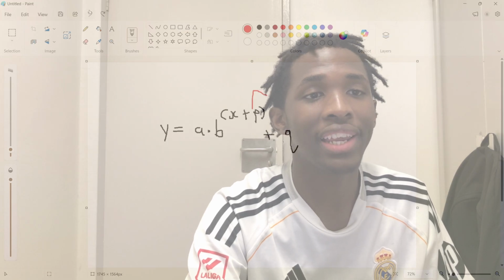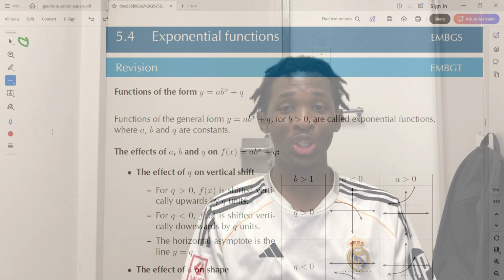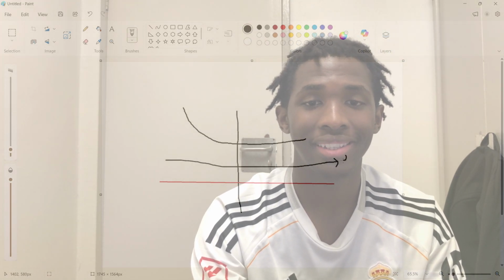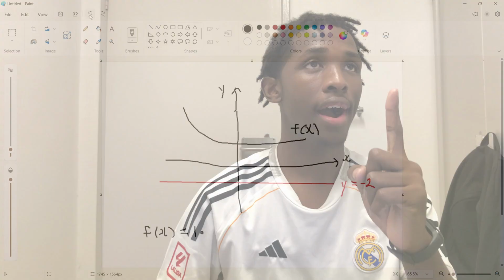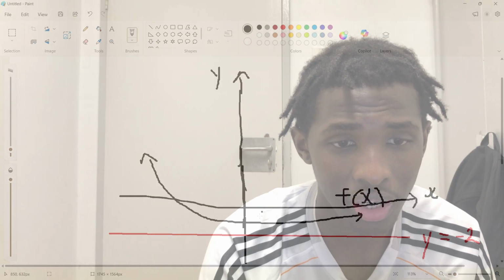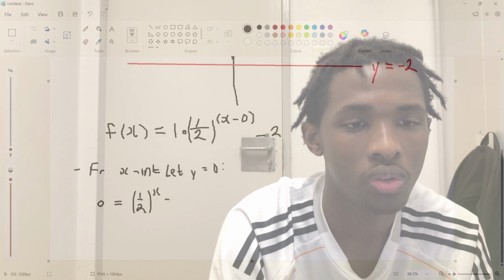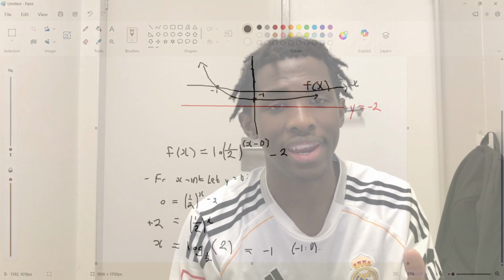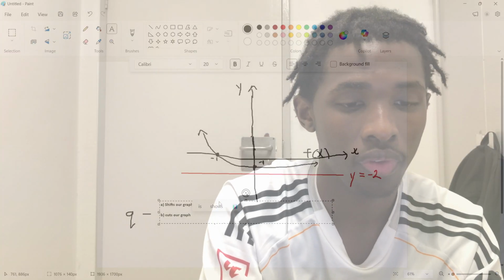Levelling up - 2. Exponential Functions | Parameter “q”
1. Sinalo Jabe "main page":   / .  .

2. Facebook Art page link:   / .  .

3. Facebook Quest link:   / .  .